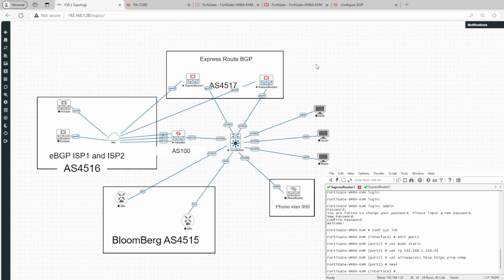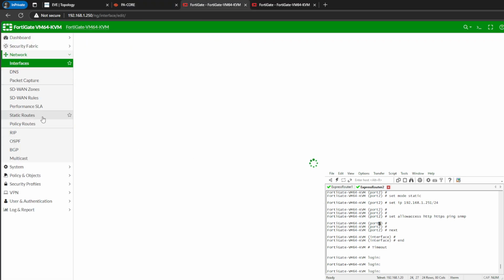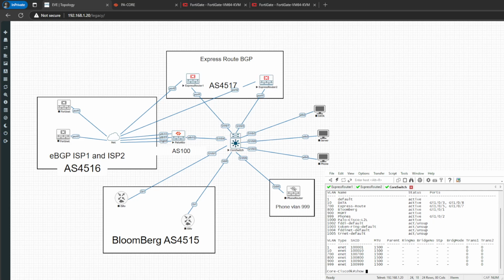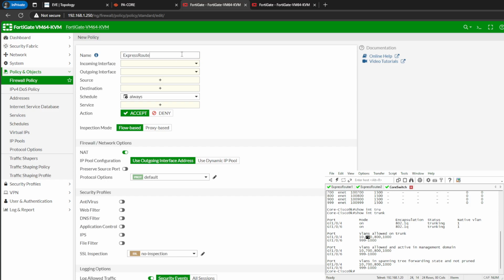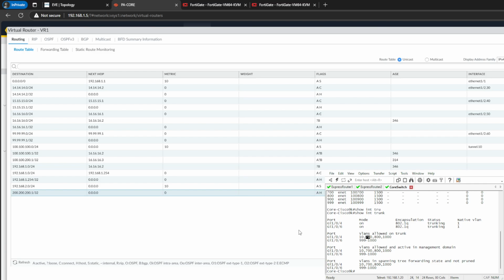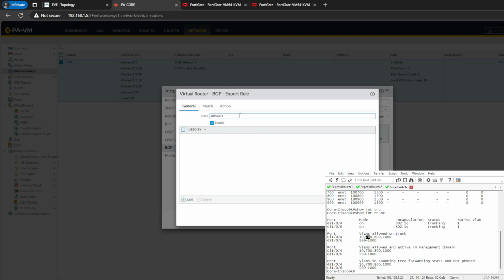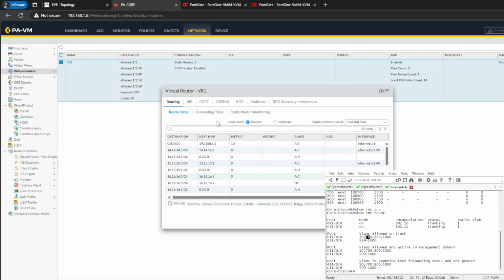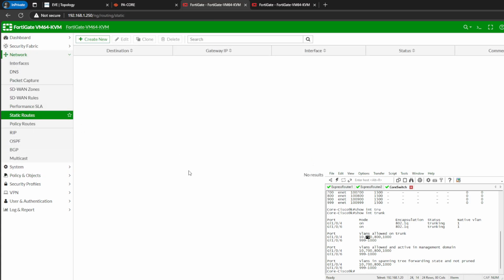Palo alto to Fortinet BGP Config and Route Filtering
New to teaching and i would like to express and improve on how i teach. I will start using YouTube as one of my platforms to show my words and help new guys in networking.

Today Ill be showing you around simple BGP configurations on Fortinet and Palo Alto.

If you guys have any request. Dont hesitate to let me know!

Visit This link
Legit Passive Income : Just download the browser here on my end to get your own brave link and this could help me out  earn money why I'm not earning in YouTube.